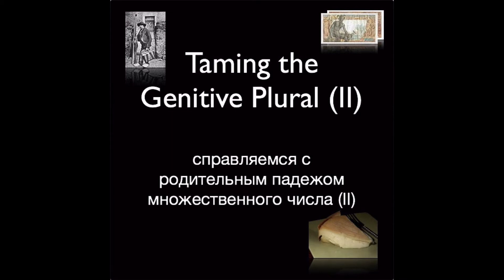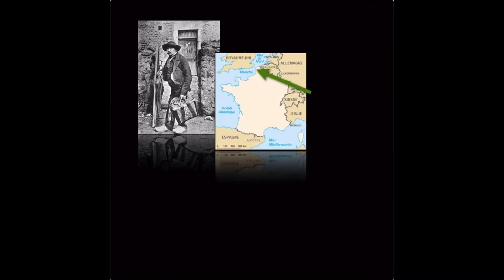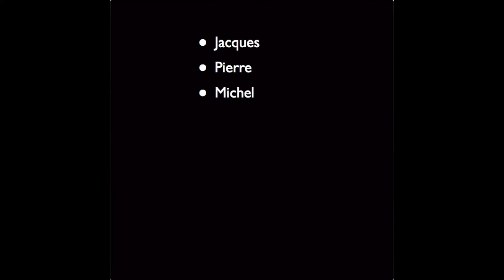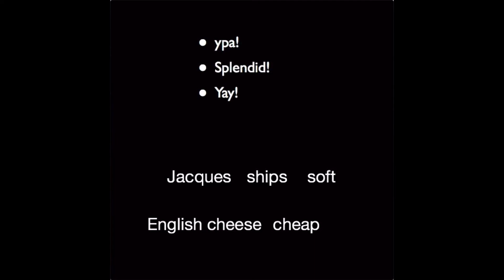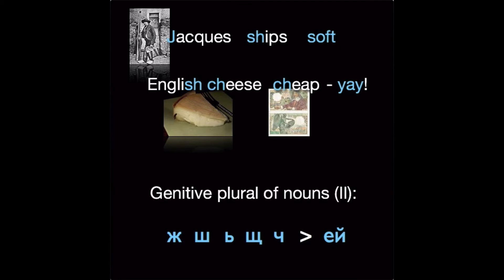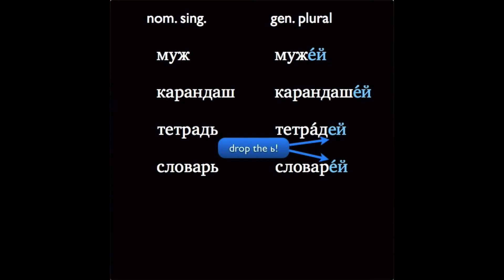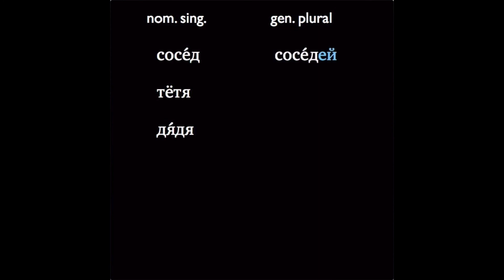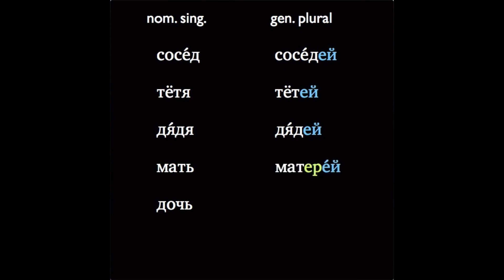Russian Cases - Taming the Genitive Plural (II)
The story of Jacques the cheese smuggler helps us to remember which nouns fall into group II of nouns in the genitive plural.

Note that the tutorial does not mention that nouns in -ья, and soft neuters like поле, also end in -ей in the genitive plural (семья - семей, свинья - свиней, поле - полей). I'll have to work a family of pigs in a field into the story of Jacques in an update.